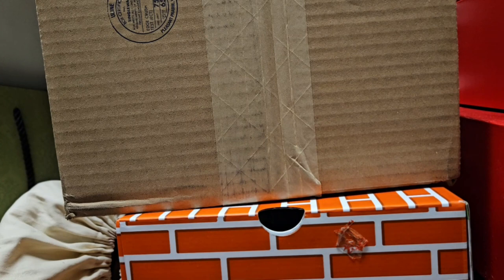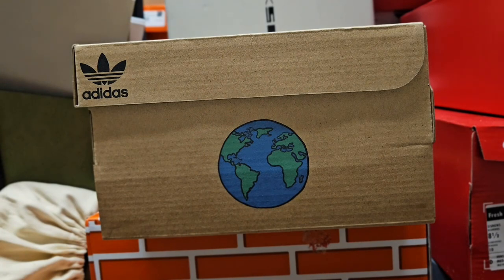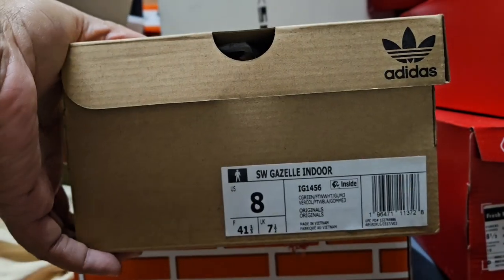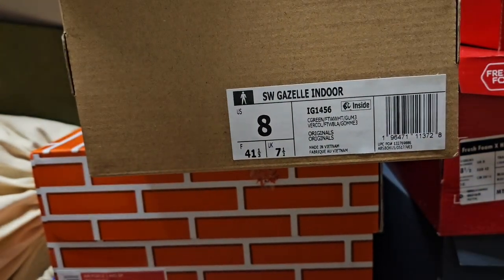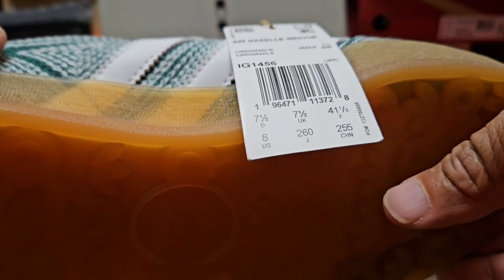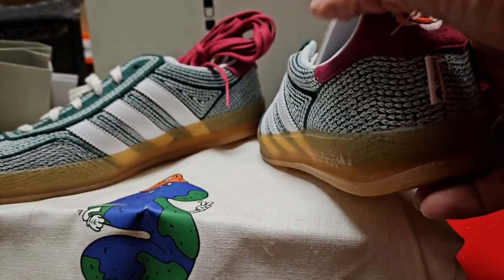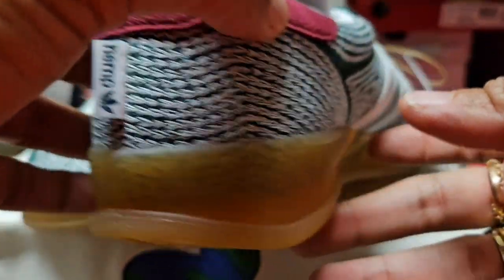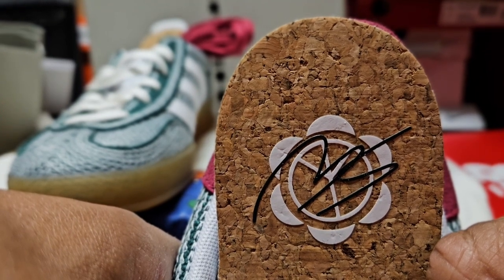Adidas Sean Witherspoon Hemp Gazelle Sneaker ☆ LashawnTerry ☆